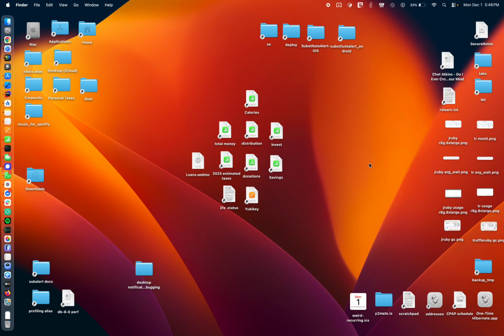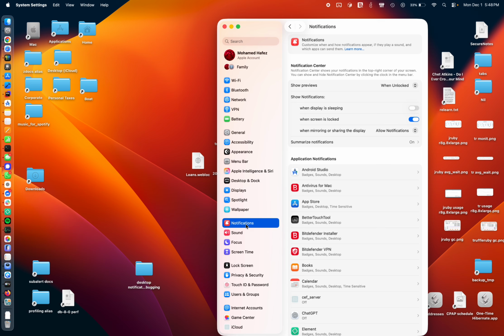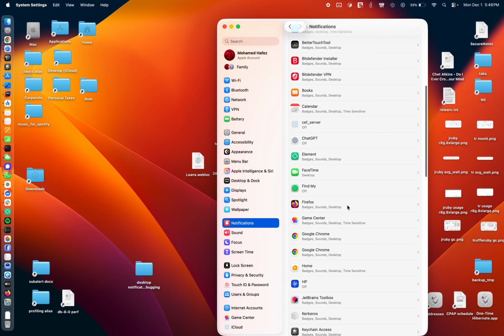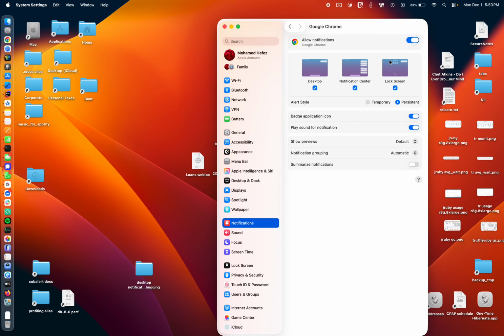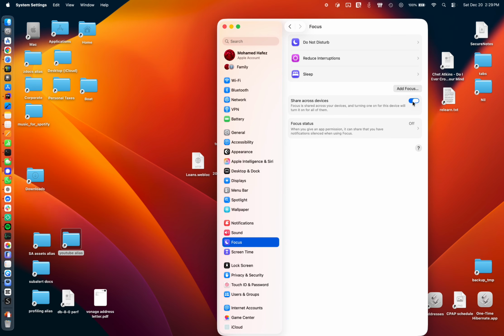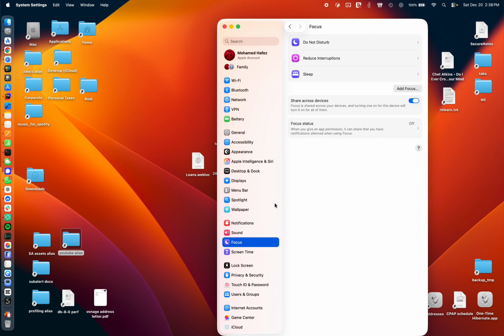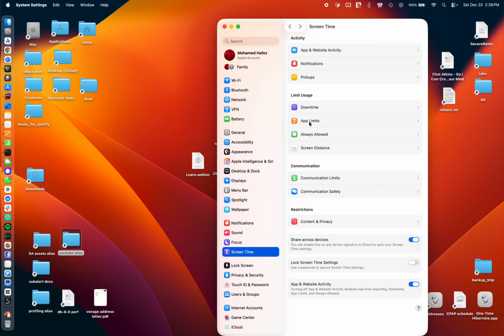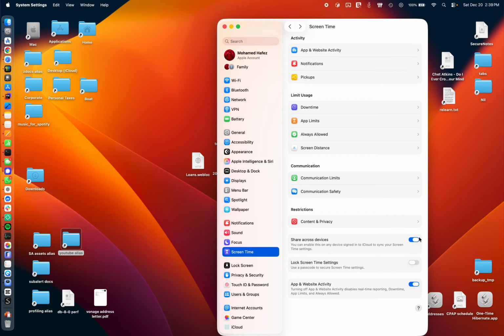older Macs: Fixing Browser Notification Settings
Do you have an older Mac and can't install the SubAlert app on it, so instead you enabled Computer Desktop alerts from subalert.com? Did you send yourself a test, and it said it was sent, but its just not showing up? Then it's almost certainly something in your Mac setting blocking them! Lets fix that for you!